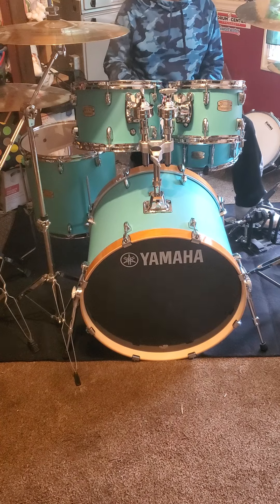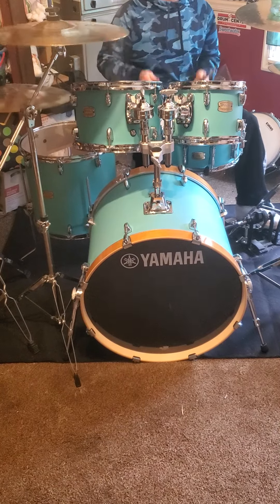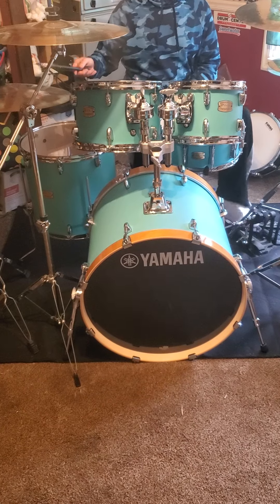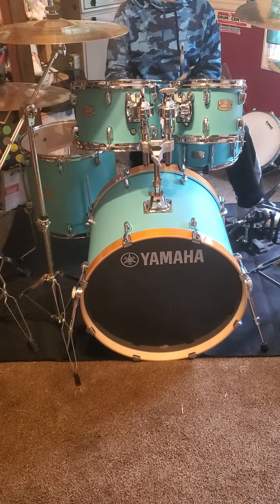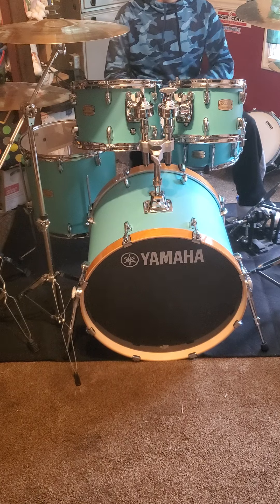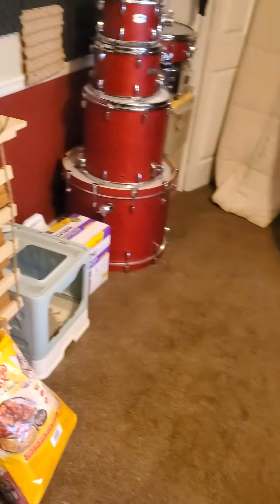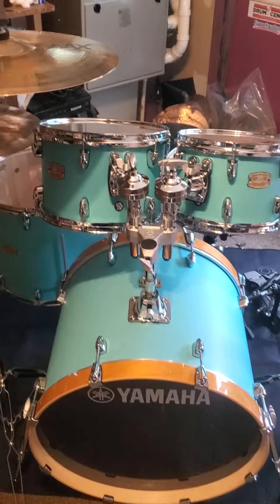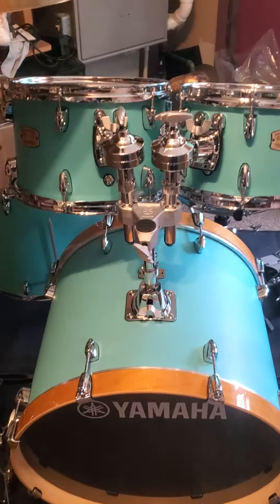My new Yamaha Stage Custom Surf Green kit analysis and thoughts!